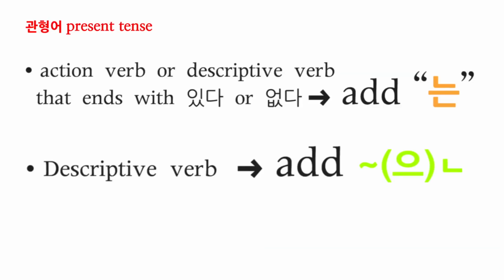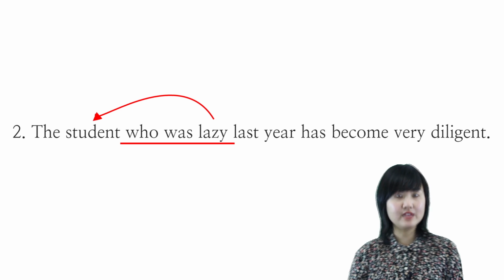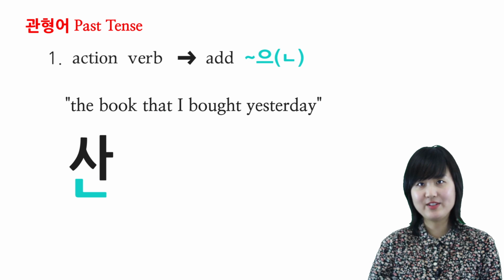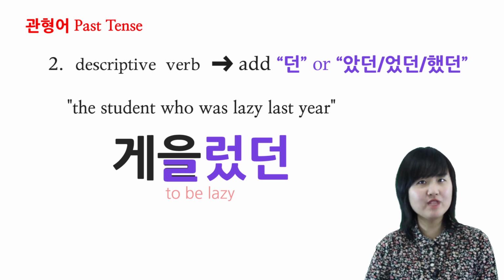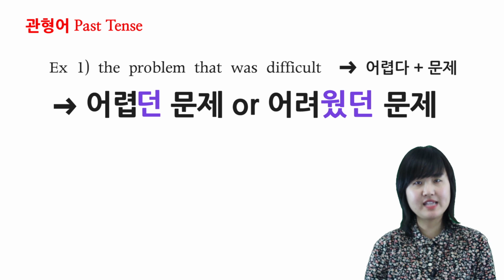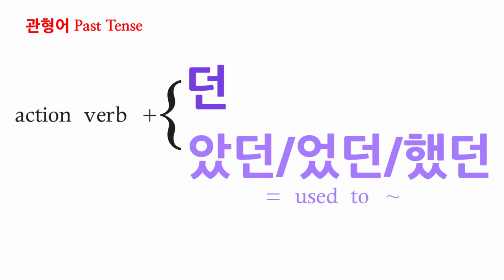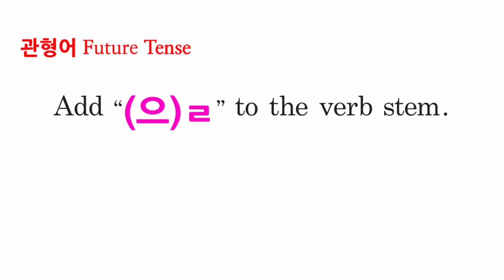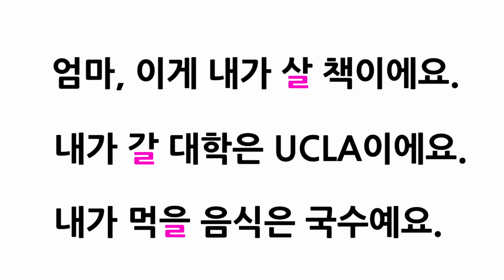VIDEO: K3 U5 Virtual Lecture (2)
Global Korean 3 Chapter 5 Virtual Lecture (2)